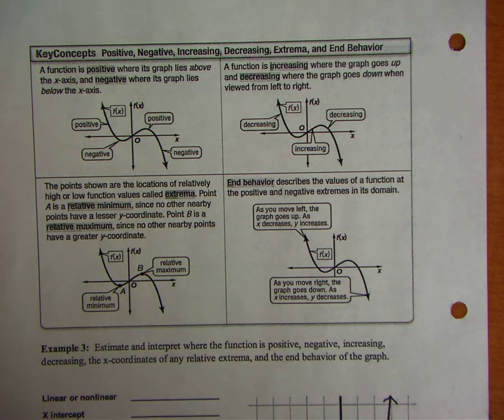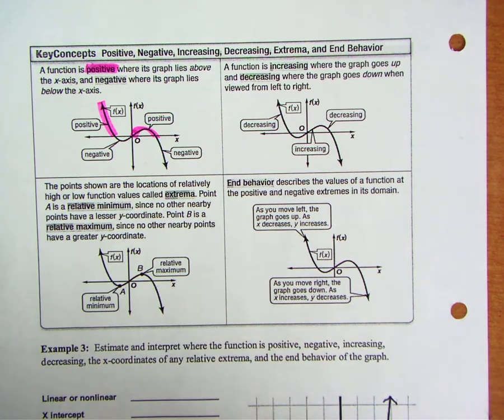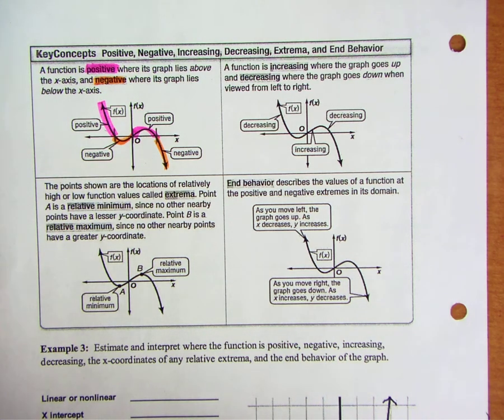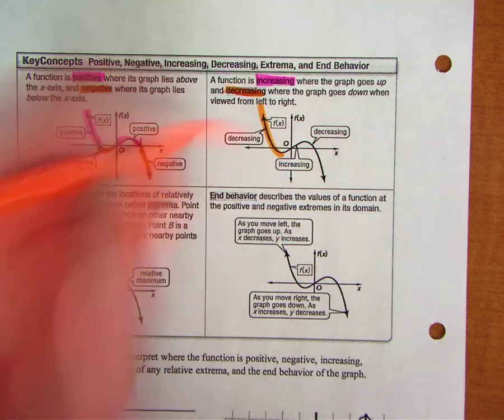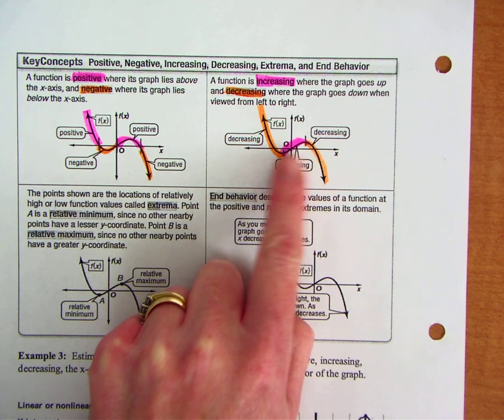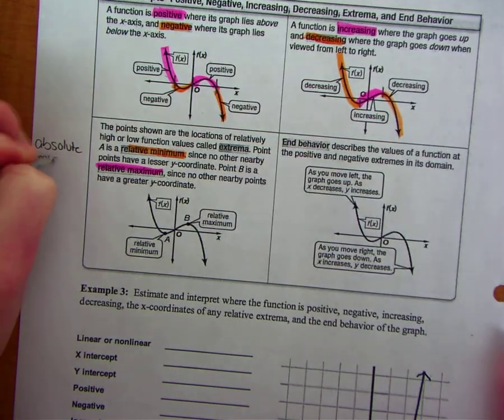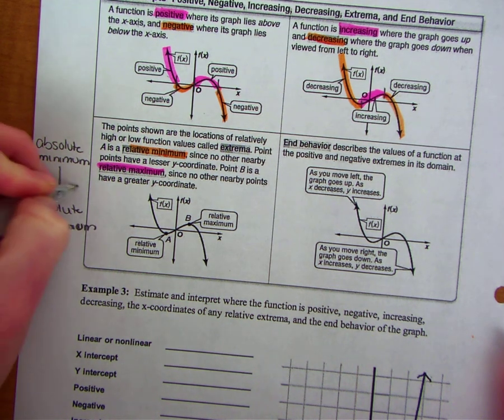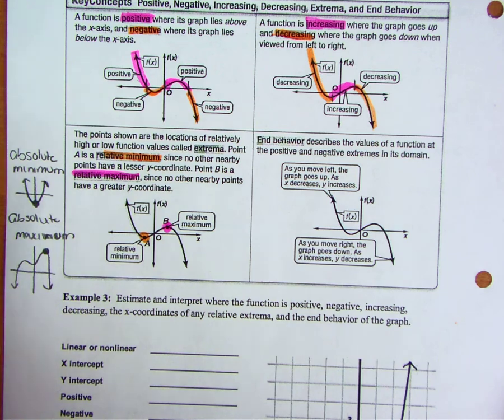Characteristics of Functions